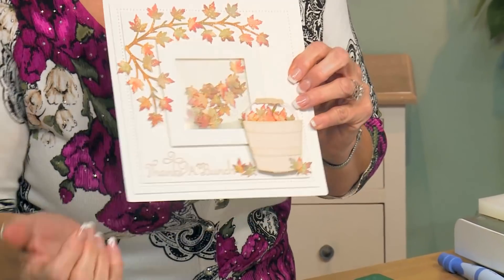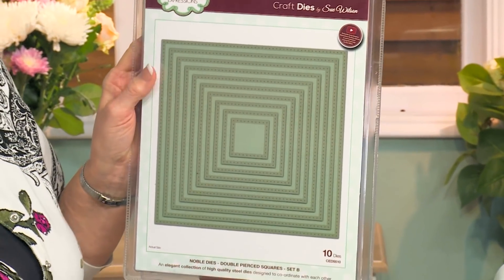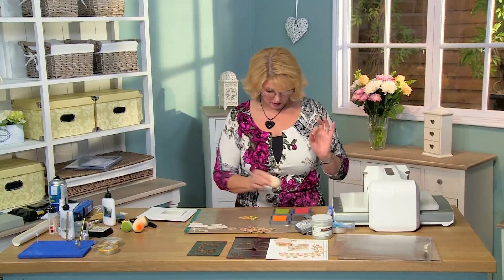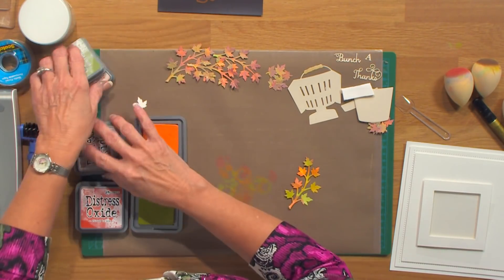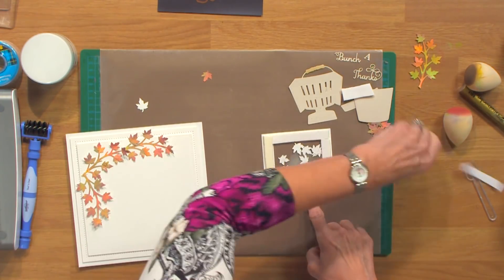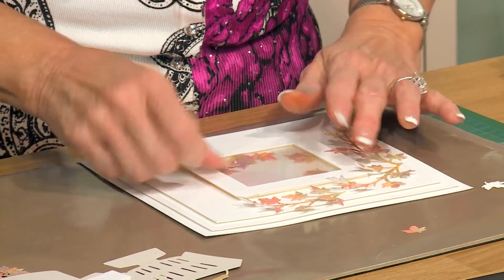Autumnal Sycamore Leaf Shaker Card| Crafting My Style with Sue Wilson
Create a simple autumnal shaker card with a few easy steps.

Items Used:
3D Bushel Basket CED23014
Sycamore Leaf branch die CED1492
Double Pierced Noble Squares Set B CED5510
Coconut white card 40980
Acetate HEATMEMBOSS
Taupe card 41031
Clear micro beads MICROBEAD
Gold paint pen 41501
Spiced Marmalade Distress Oxide ink pad DOSPICED
Peeled Paint Distress Oxide ink pad DOPAINT
Walnut Stain Distress Oxide inj pad DOWALNUT
Fired Brick Distress Oxide ink pad DOFIRED
Lg. Smoothies CESMOOTH